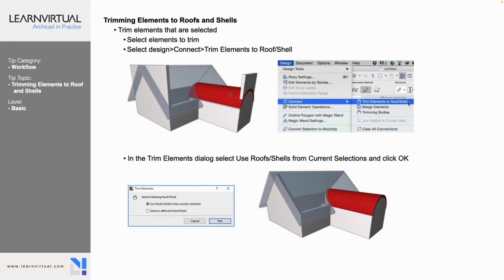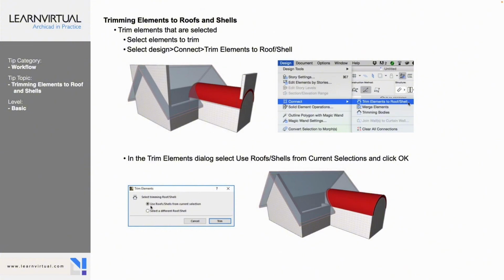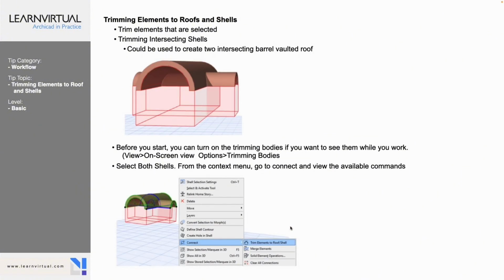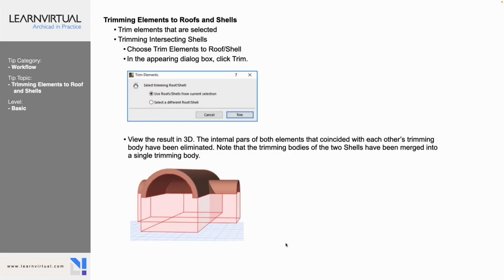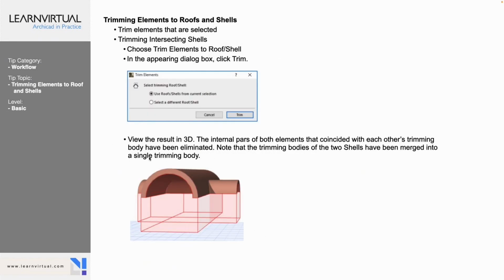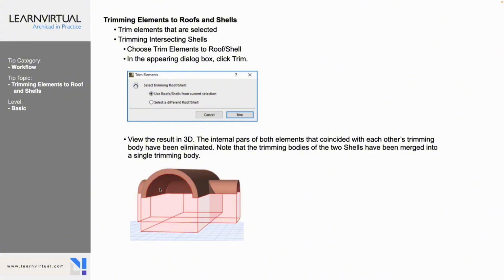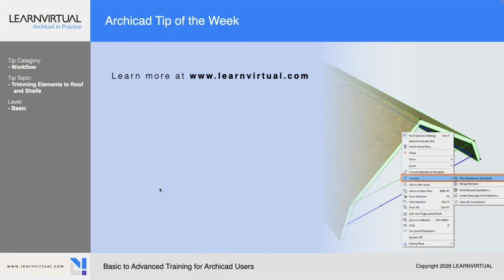Trimming Elements to Roofs and Shells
In this Archicad tutorial, you’ll learn how to trim elements to roofs and shells for clean, accurate architectural models. We’ll walk through the tools and workflows that allow walls, columns, beams, and other elements to automatically conform to roof and shell geometry—saving time and reducing manual edits.
This video covers:

How trimming to roofs and shells works in Archicad
The difference between Trim to Roof/Shell and Solid Element Operations (SEO)
When to use automatic vs. manual trimming
Common mistakes to avoid and how to troubleshoot trimming issues
Best practices for maintaining a clean, coordinated model
Whether you’re refining building sections, preparing construction documents, or improving model accuracy, mastering trimming techniques is essential for efficient Archicad workflows.
👉 Ideal for architects, designers, and Archicad users looking to streamline modeling and documentation.